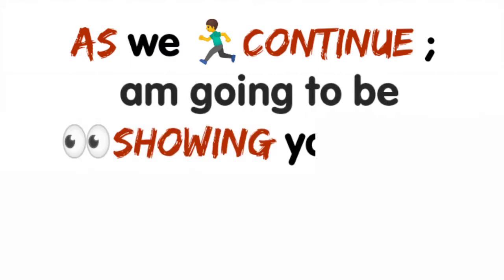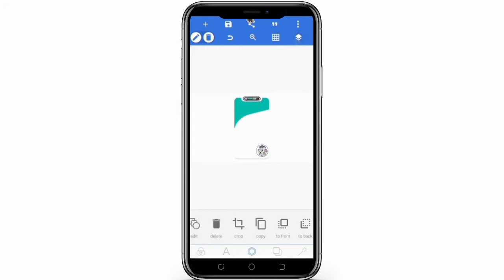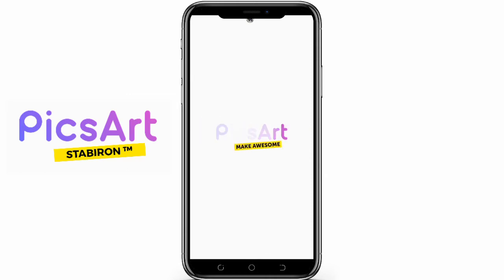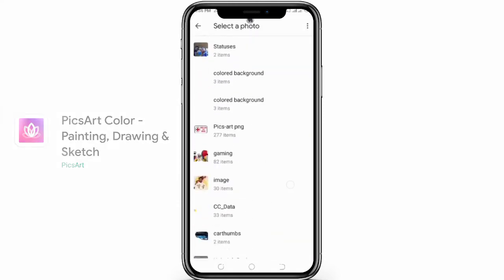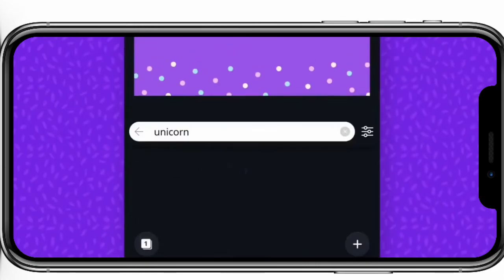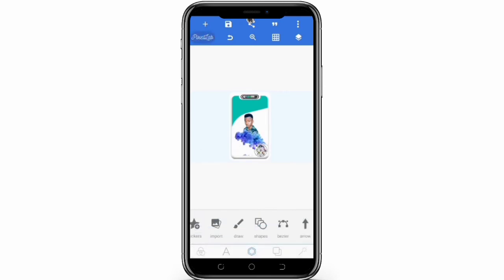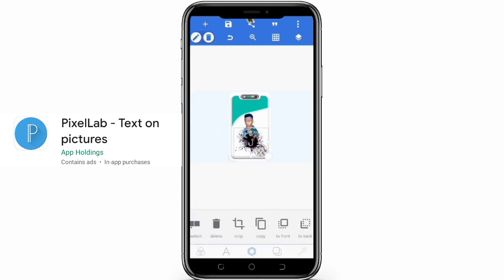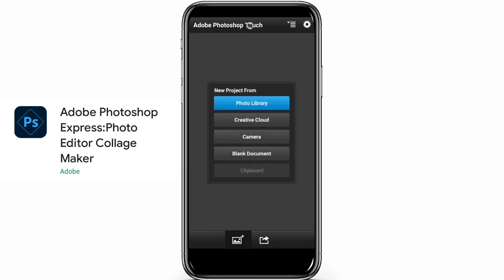Professional Graphics Design Apps for Android and Iphone Devices| Logo,Flyer,banner design on mobile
Hi guys welcome to another episode of proffessional graphics design course in pinus[cyberspace

The best Android and iOS proffessionalGraphics design applications you can use for personal and commercial purposes...

Pls if you haven't already

file name : PinusGraphic[space Png Design Elements.zip

🤐zip password : pinuscyberspace

credits :

Track: Paul Flint - Watch